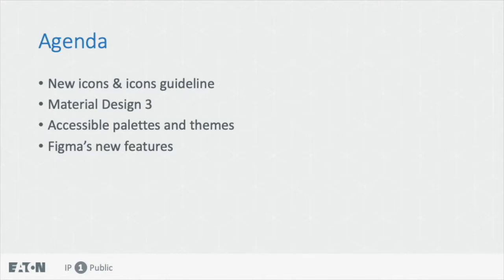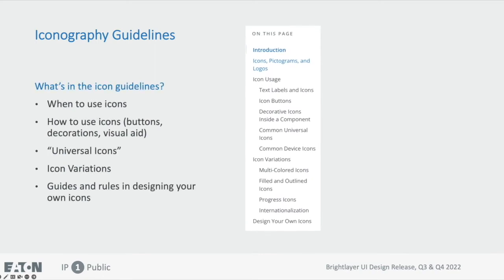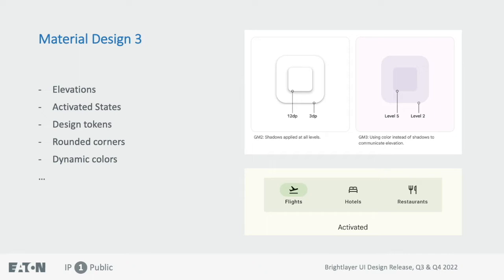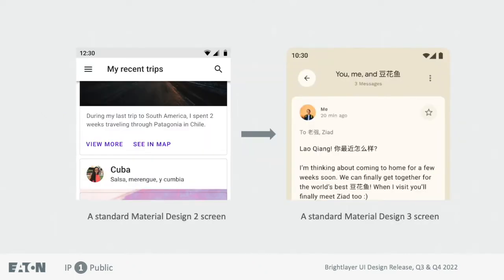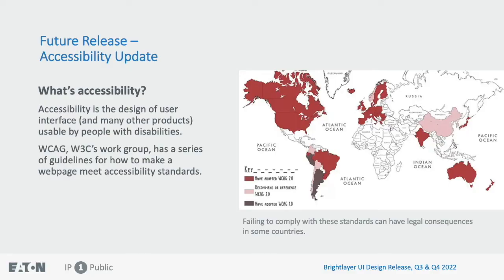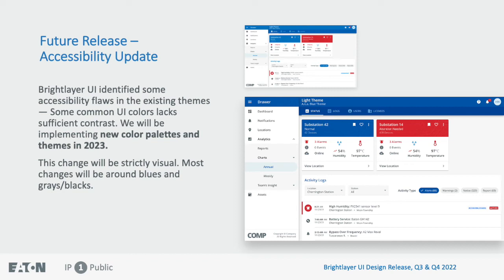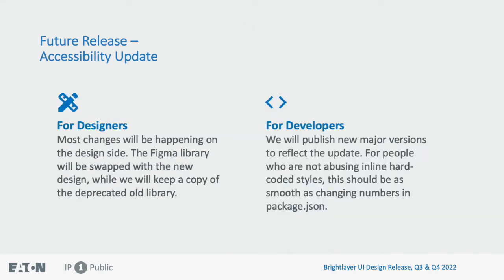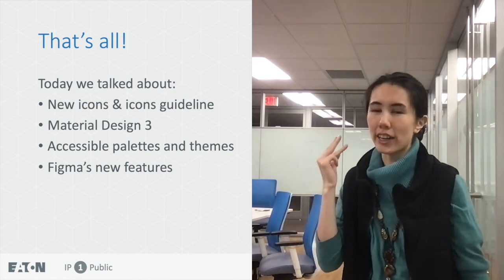Q3&Q4 2022 Design Release by BLUI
Brightlayer UI Design Release announcement for Q3 & Q4 2022!

0:00 Intro
0:49 New Icons & Icon Guidelines
3:54 Material Design 3
7:17 Accessible Themes and Palettes
10:53 Figma Updates
12:43 Outro